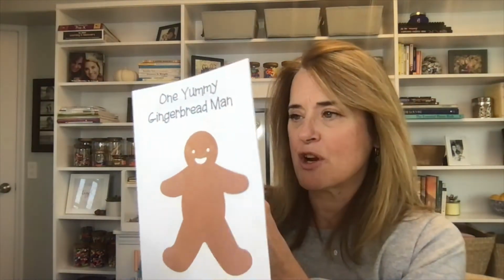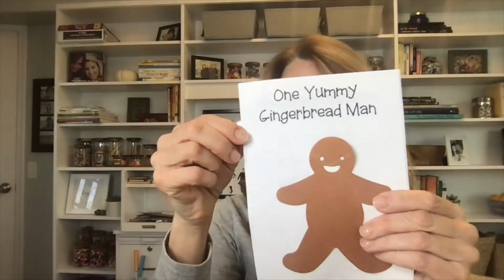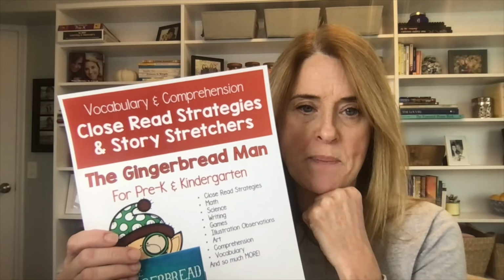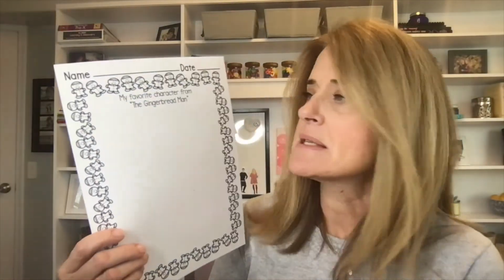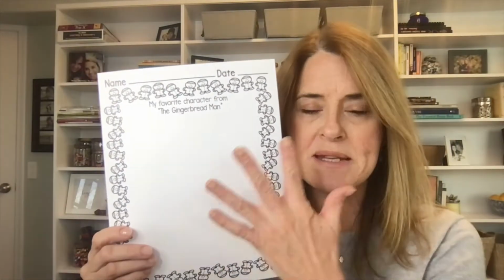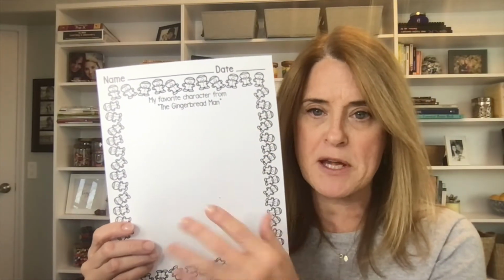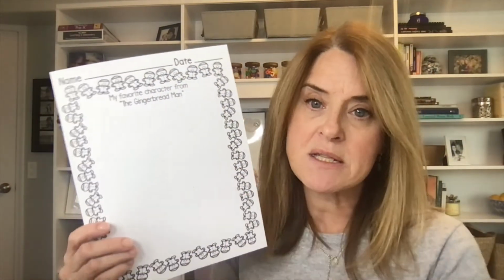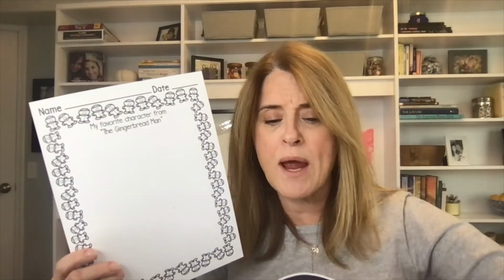Preschool & Pre-K Gingerbread Literacy Centers & Activities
The holidays are just around the corner, and that means gingerbread literacy centers! In this video, we'll show you how to create these cute centers using a gingerbread theme.

Not only are these centers great for developing literacy skills, but they're also a fun way to get your kids excited about learning! Whether you're a beginner or a veteran teacher, our Gingerbread Literacy Centers are a great way to add some festive fun to your day! Gingerbread is a great alternative theme to Christmas, or a great way to kick off the Holiday season in Preschool & Pre-K!

All crafts and Templates can be found in my "All About gingerbread 5-day Lesson Plan" on TPT

Multi-pack color dry erase markers

Clear buttons

Unifix cubes pack of 100

Pink unifix

Purple unifix

Huge craft Pom poms

Colored clothespins

Plain Clothespins